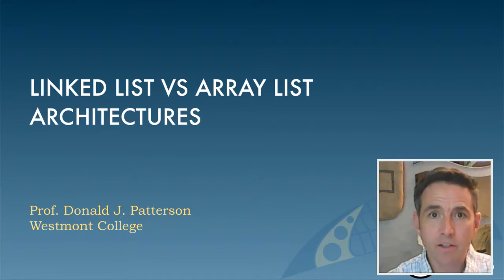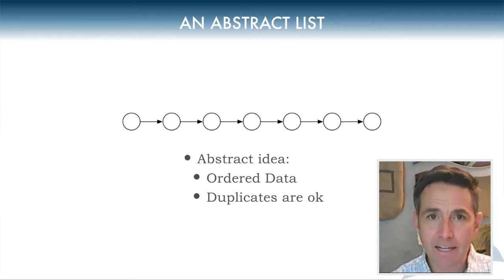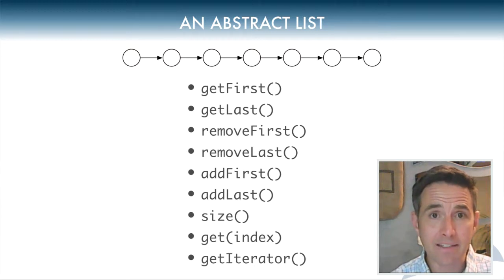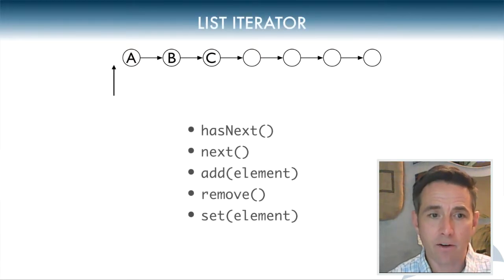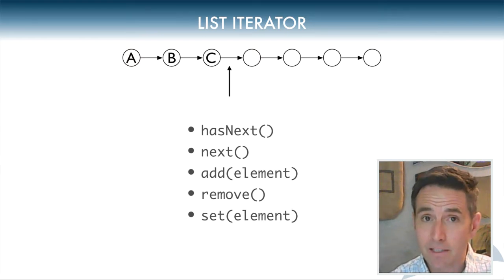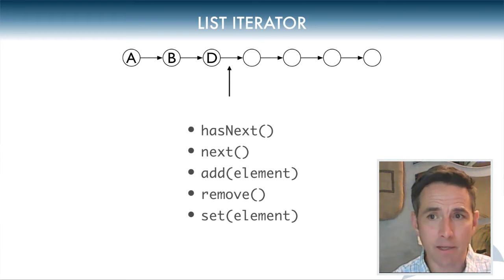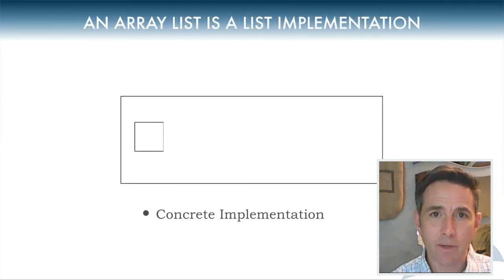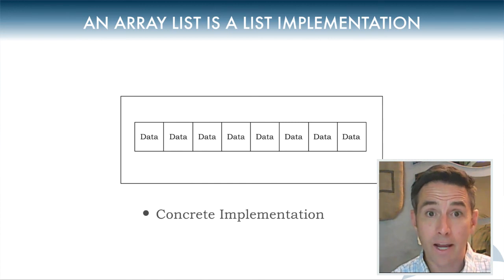Linked List vs Array List - 01 - Introduction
In this series of videos Prof. Patterson implements a Doubly-Linked LIst and an Array List in Java.  The goal is to demonstrate the way both implementations conform to the abstract interface "List" but have different performance profiles.

This video introduces what this series is going to be building as well as the abstract interface.